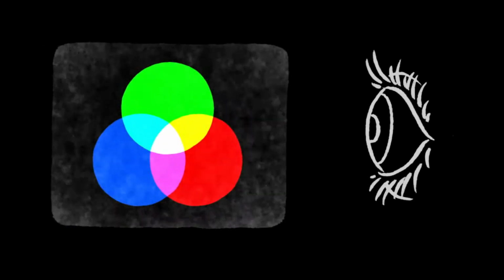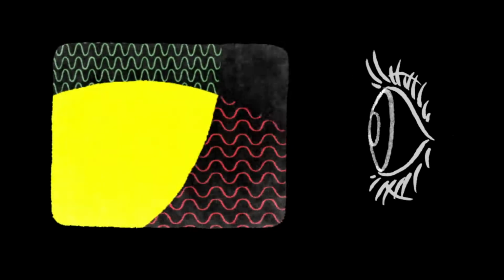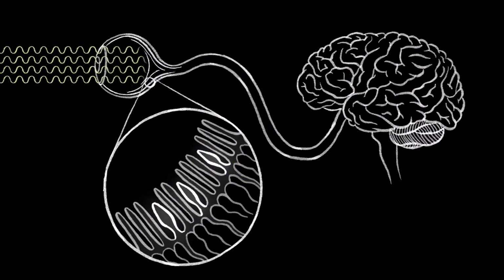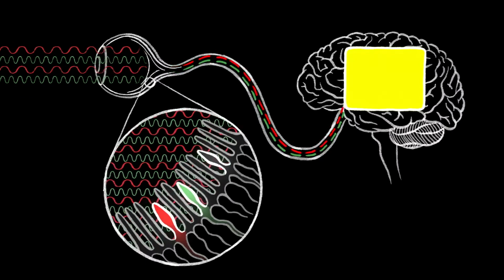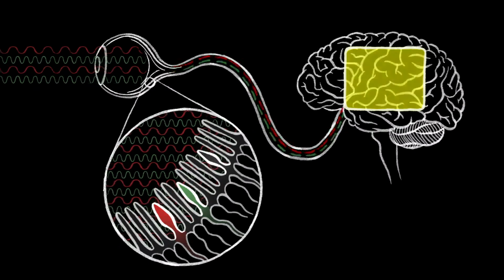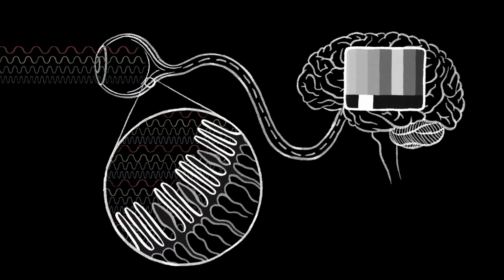Colm Kelleher Cómo vemos los colores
Así identifican y ven nuestros ojos los colores